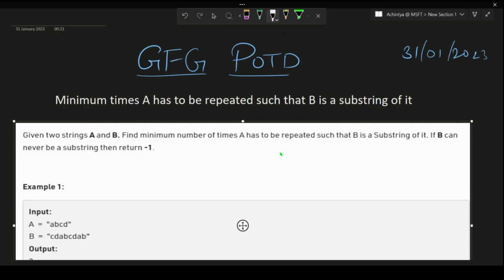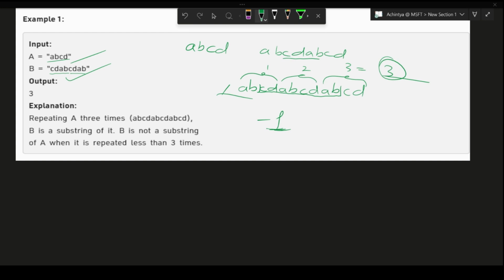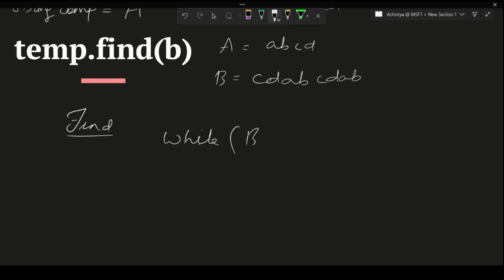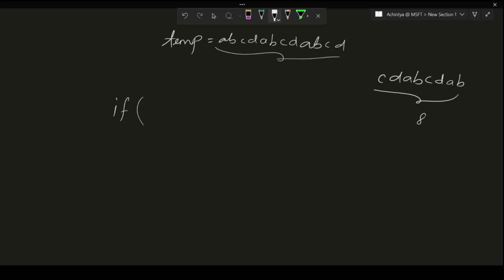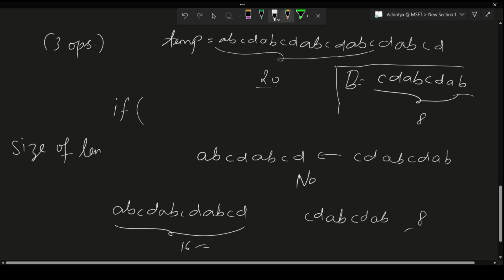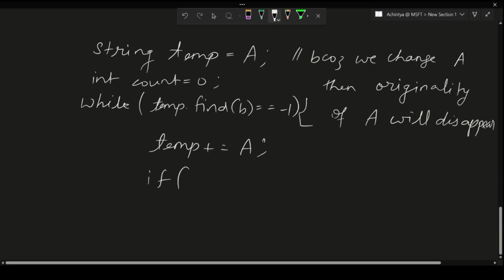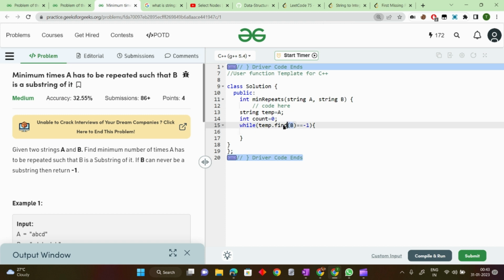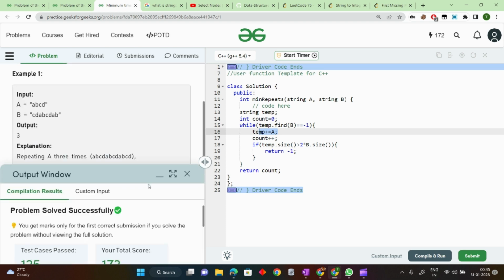Minimum times A has to be repeated such that B is a substring of it | GFG POTD 31 Jan | C++ | Java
Hello, I am Achintya .
I have made this channel to help all ready to learn, grow, and do something big in Tech. I create content on Data Structures and Algorithms, to fine-tune the problem-solving skills that will help students and software engineers.